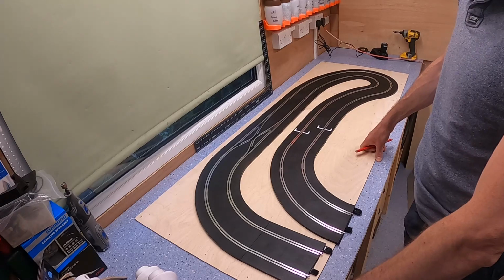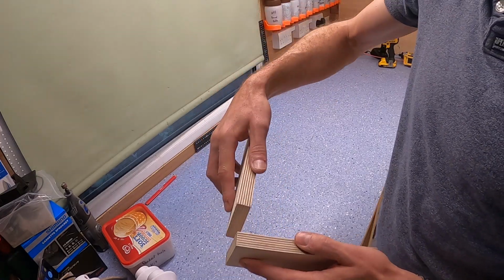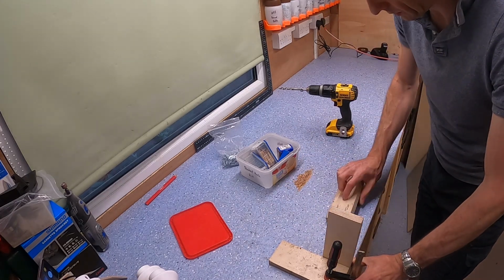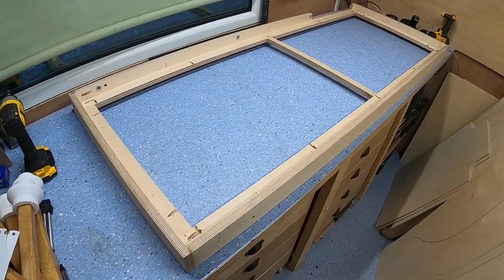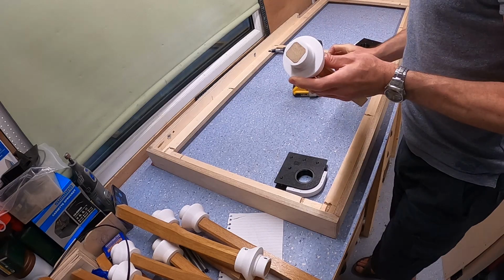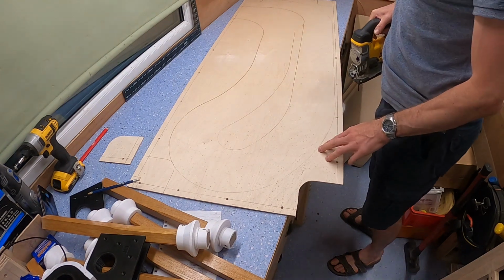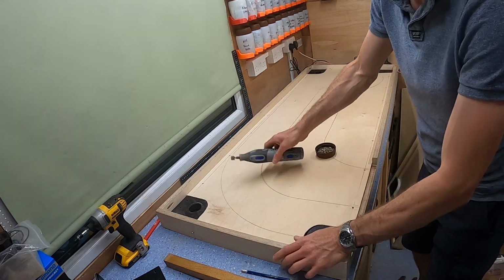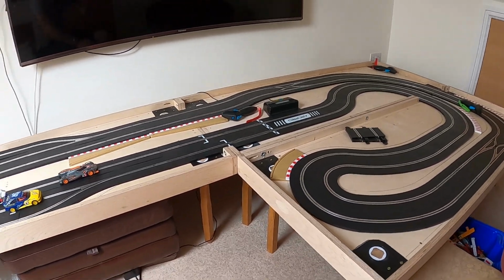Building a Double-sided Slot Car / Model Railway Baseboard - Part 2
This is the second part of the video where I show you how to build a table fro your model railway / Scalextric.

It's double-sided and uses a 3d-printed fitting to fit the legs, link here for the 3d models

I've used a pocket hole tool and I show you how to achieve strong joints in 18mm plywood.